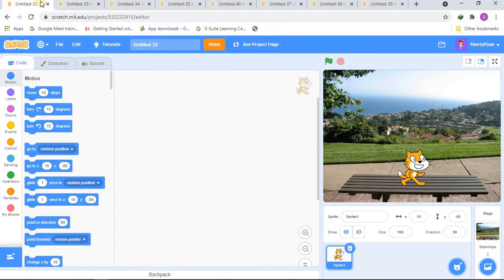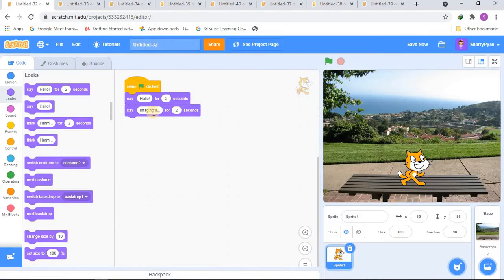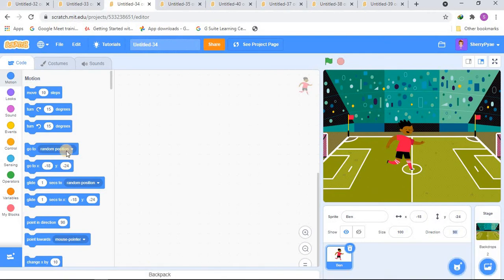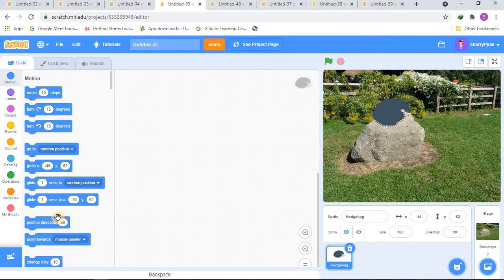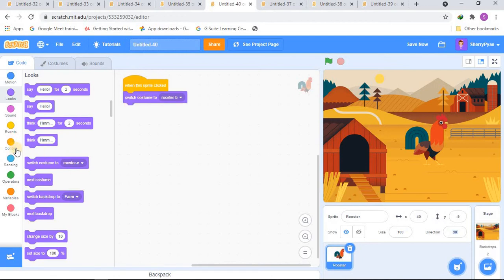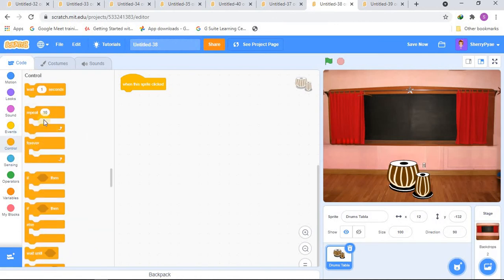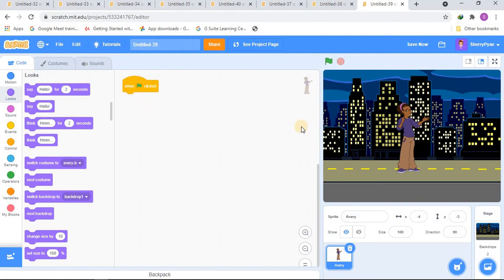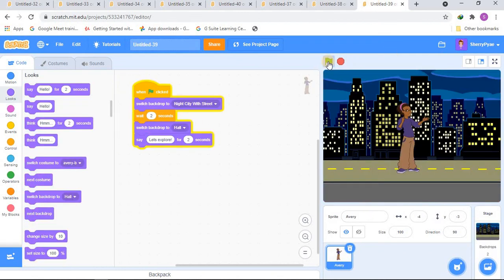Tutorial 3/How to imagine the world in Scratch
This is tutorial 1. This video is about how to imagine the world in Scratch.

Begin by gathering the participants to introduce the theme and spark ideas for projects. Provide Ideas and Inspiration Warm-up Activity: Imagine a world... Gather the group in a circle. Start with the prompt “Imagine a world where…” and have each participant share their name and one thing they imagine in their world.